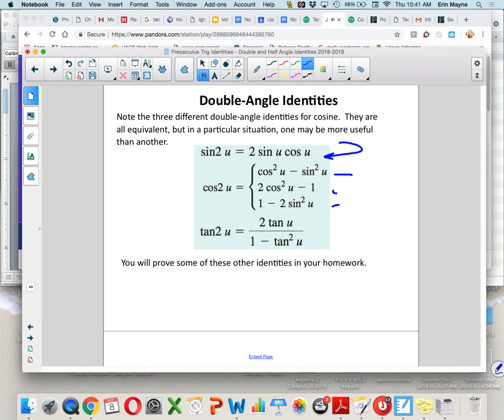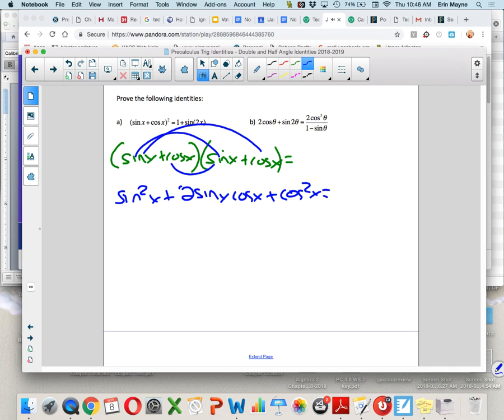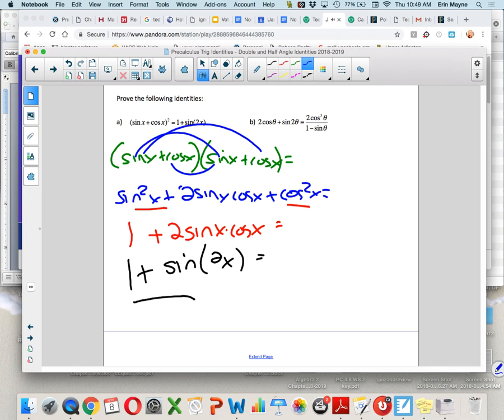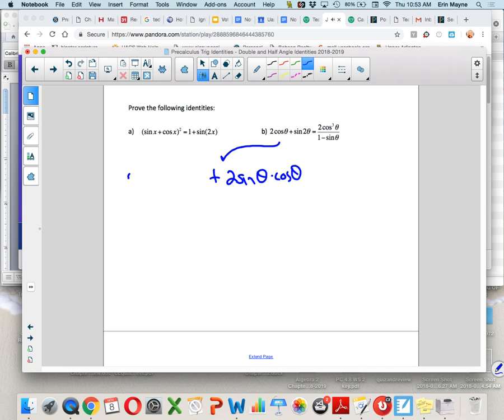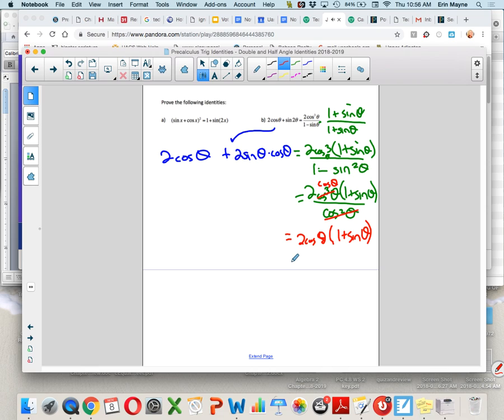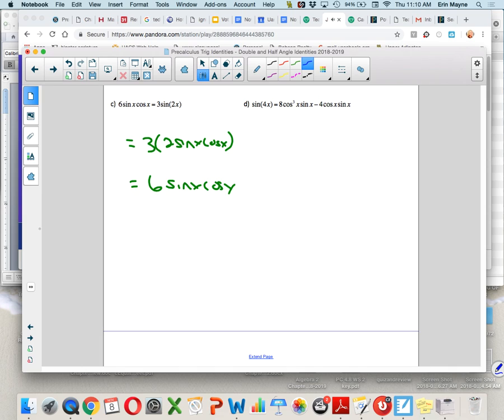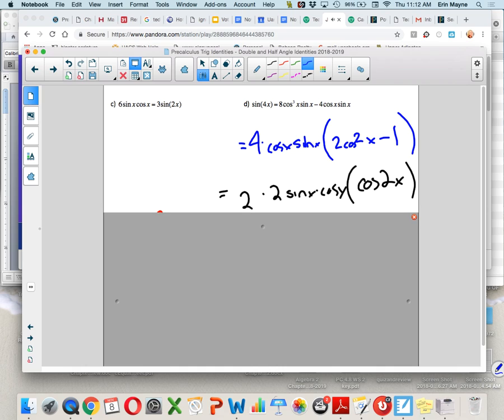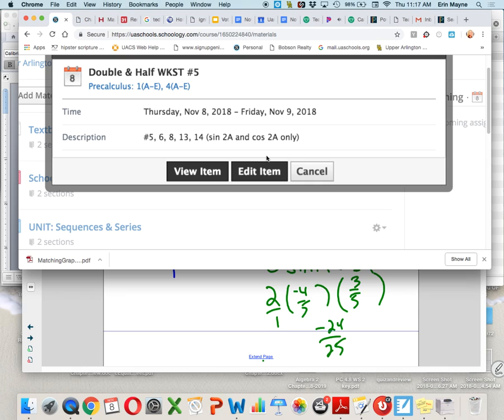Double & Half Angle Identities 11 8